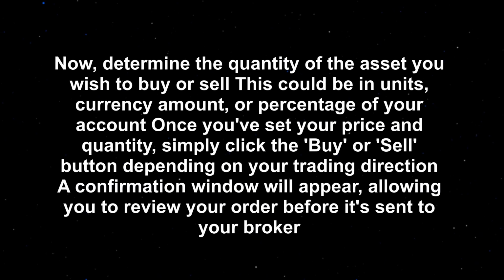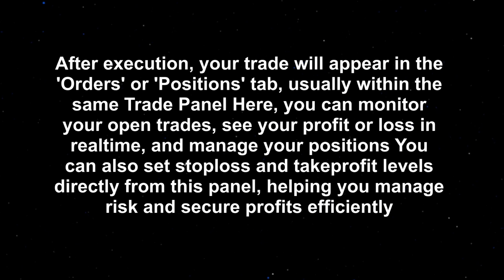How to Place Trades on Tradingview - KevinHowTo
How to Place Trades on Tradingview provides a step-by-step walkthrough of executing trades directly on the Tradingview platform. This ensures understanding how to link brokers, set order types, and monitor positions. Learning to efficiently place trades on Tradingview streamlines the trading process and enhances responsiveness to market opportunities.

00:00 Intro
00:13 Connecting Your Brokerage Account
00:45 Accessing the Trade Panel
01:05 Selecting an Asset and Order Type
01:34 Placing a Buy or Sell Order
01:59 Monitoring and Managing Your Trades